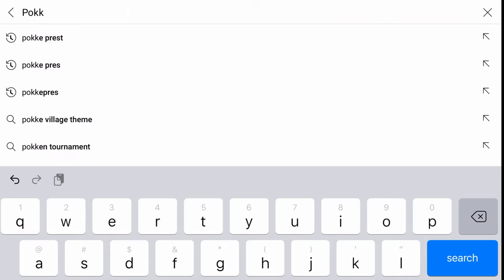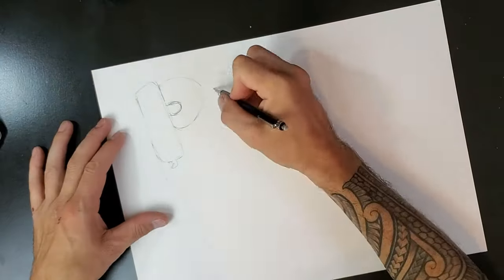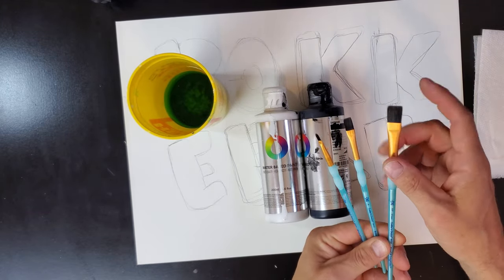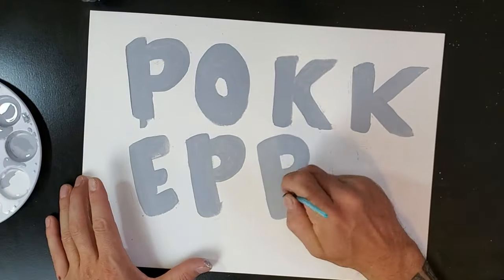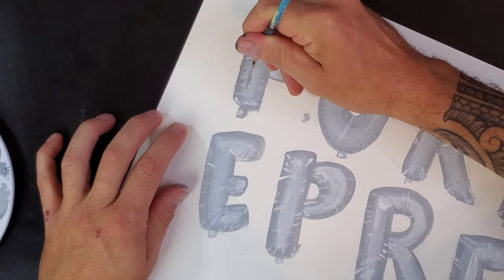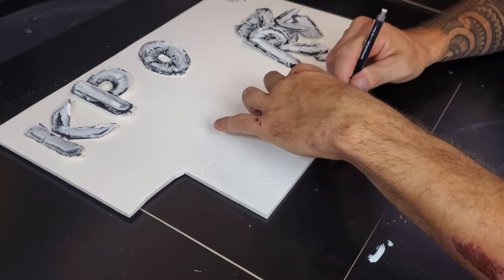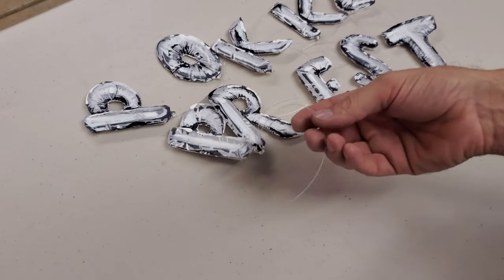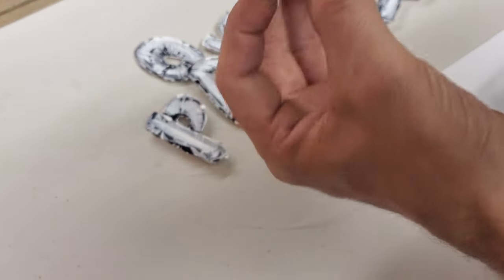HAND PAINTING BALLOON LETTERS (for my Favorite YouTuber Pokke Prest)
This Video I attempt to paint realistic mylar balloons or foil balloons. You know, the big letter/number balloons that everybody get for their birthdays.  I describe each step of my process and the way that I did it. Please keep in mind this is only my first attempt with painting this style with a paint brush. You could describe this as a very loose tutorial. I do explain each step and provide a supplies list of what I used to accomplish. This is also my first tutorial so the next tutorial will be explained better and easier to follow. I will be painting with Montana waterbed paints, on water color paper, applied with a paint brush.

FOLLOW POKKE PREST AS WELL!